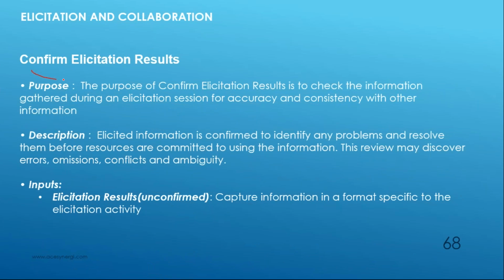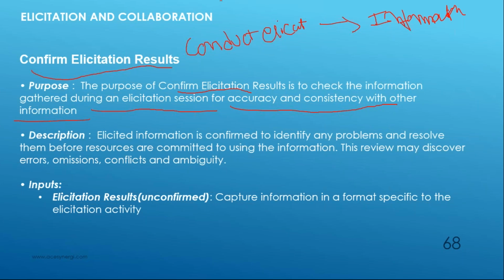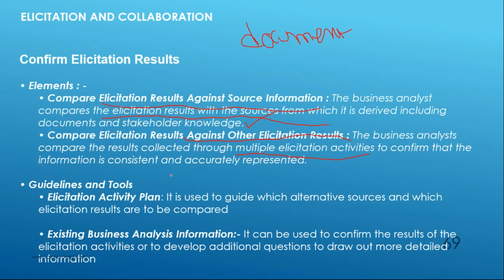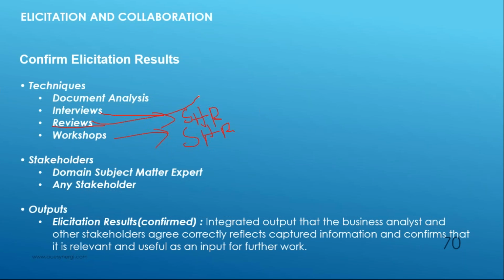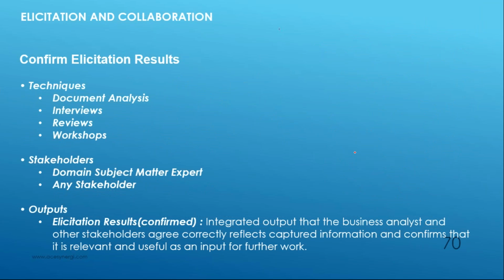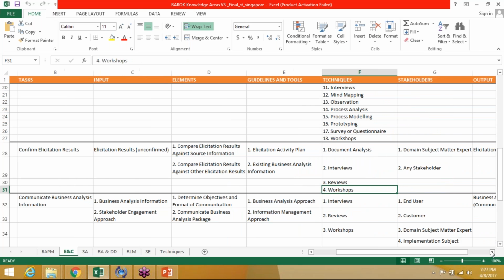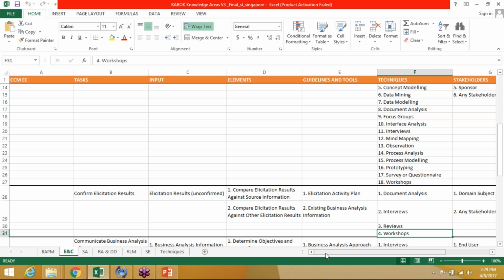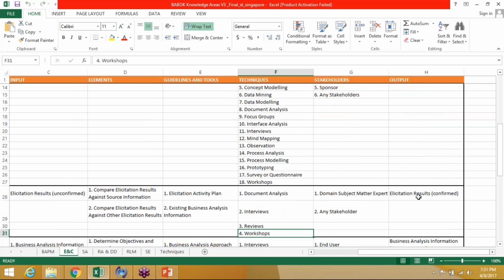Business Analysis Free CBAP Certification Live Session| Elicitation & Collaboration |CBAP Tutorial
IIBA offers Certified Business Analysis Professional (CBAP®)  designation  to professional who clears the CBAP® certification exam. CBAP® certification is a renowned professional credentials in the genre of business analysis. CBAP® certification program is  professional certification i for individuals with extensive business analysis experience.

Acesynergi Solutions provides CBAP/CCBA/ECBA business analysis training and consulting services for individual or corporate through their class room and Virtual training programs.

All copy rights reserved ‘by Acesynergi Solutions. This content can be  viewed  through this channel  or through any other platforms as presented by Acesyergi Solutions  from time to time. Any unauthorized copy and download of this content for any personal or commercial use is restricted.